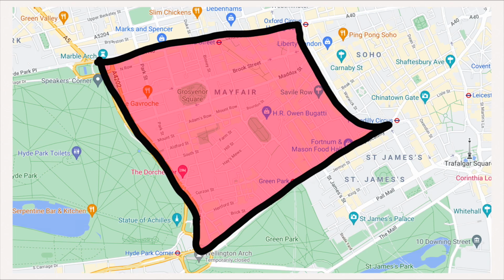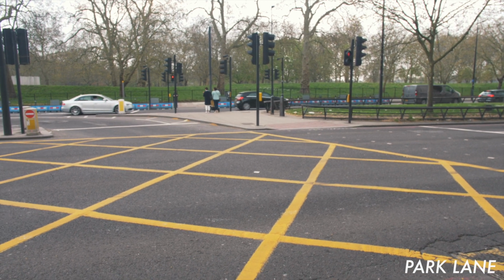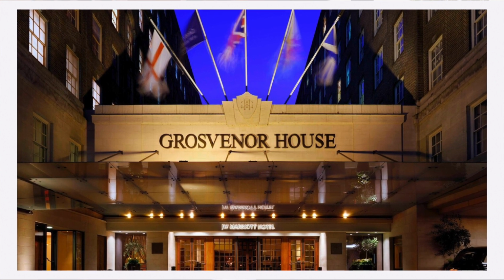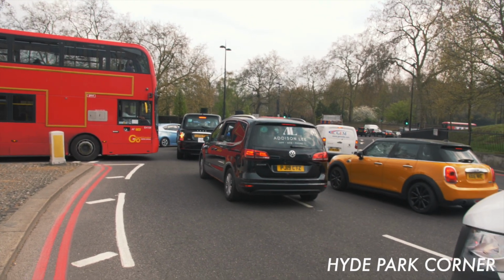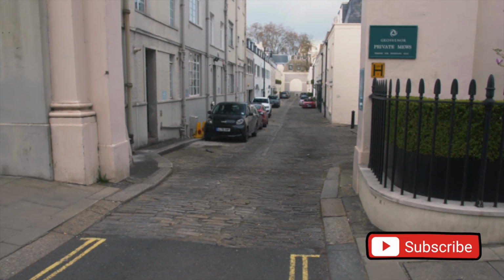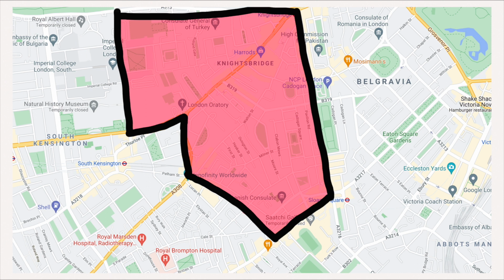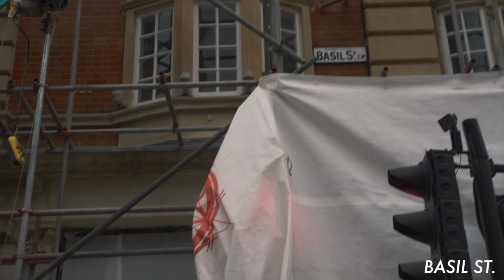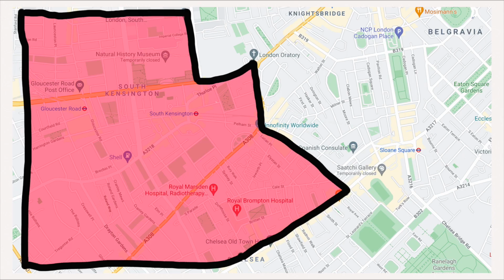THE ULTIMATE LONDON CAR SPOTTING GUIDE.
In this video, I go over the best locations for car spotting in London in 2021. I explain where to find supercars such as Ferraris, Lamborghinis, McLarens, and Bugattis in London and how to find them. Basically, the Ultimate London Car Spotting guide ;)

In general, the best cars can be found in four different parts of London- Belgravia, Mayfair, Knightsbridge, and South Kensington, and even within these neighborhoods, there are certain hotspots where supercar owners meet up, such as Sloane Street, Mount Street, Harrods, etc.

If you'd like to find supercars and hypercars from brands like Ferrari, Lamborghini, Porsche, McLaren, and Bugatti in London in 2021, this is the video for you!